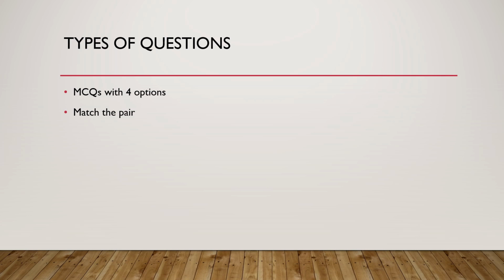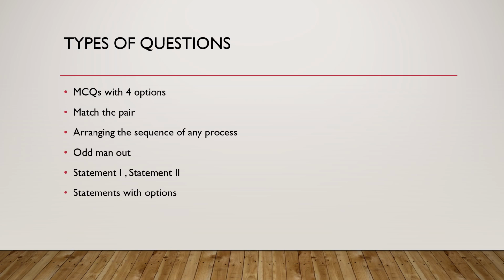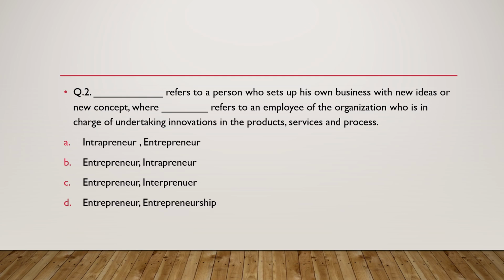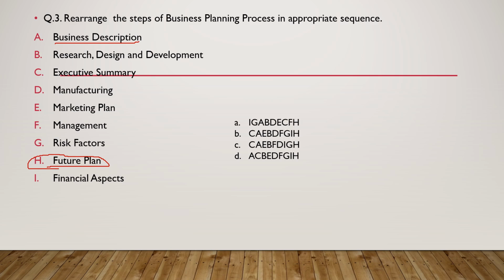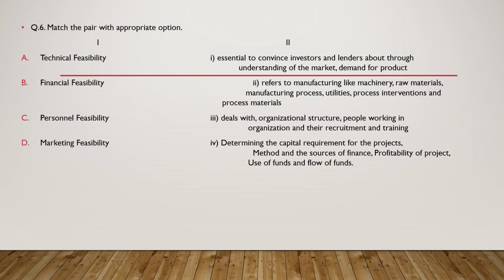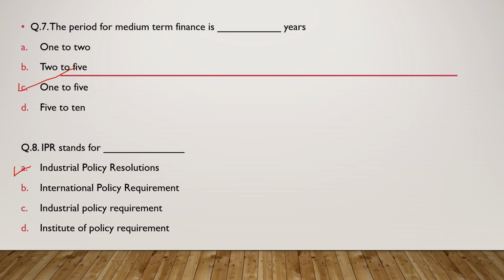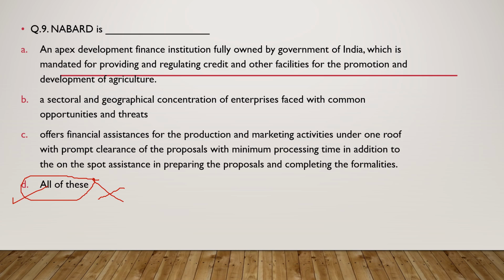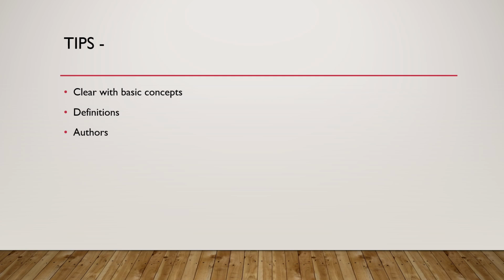MCQs Pattern Online Exam 2020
MBA PART-II SEM-IV Online Examination - 2020
Type of questions
Subject - Entrepreneurship & Project Management -MCQs